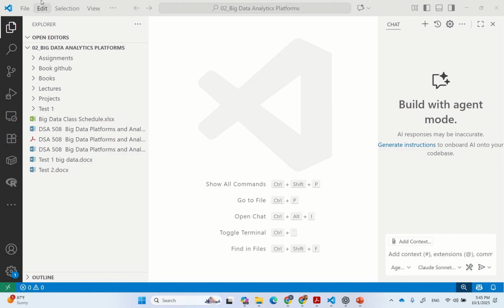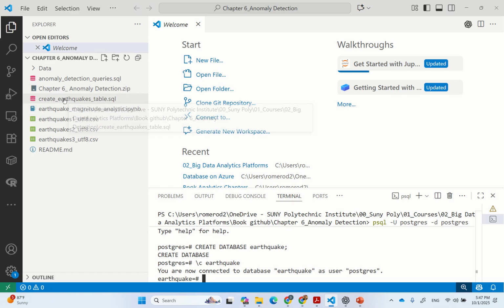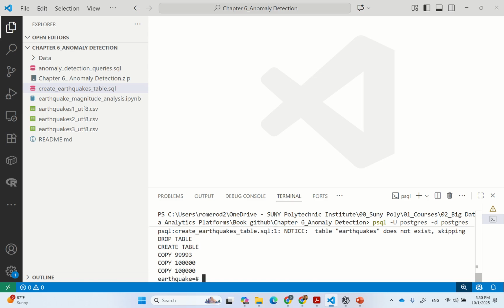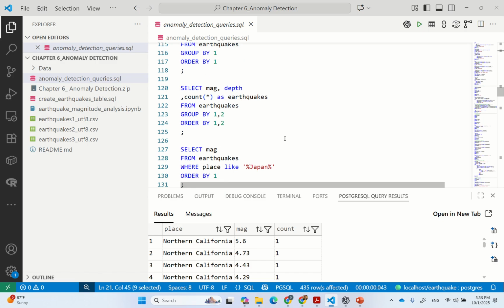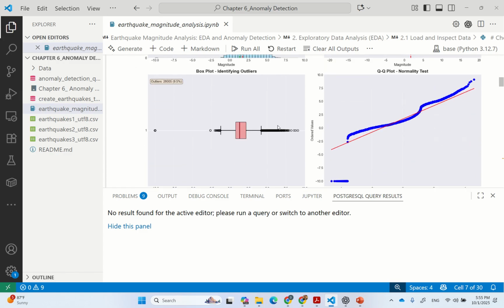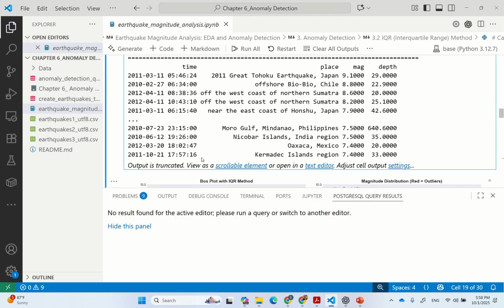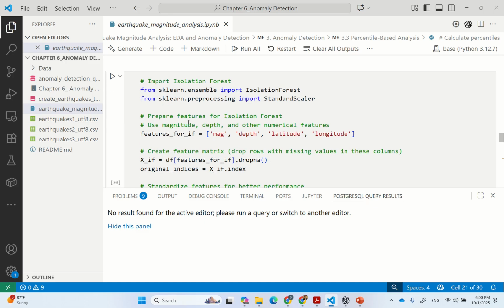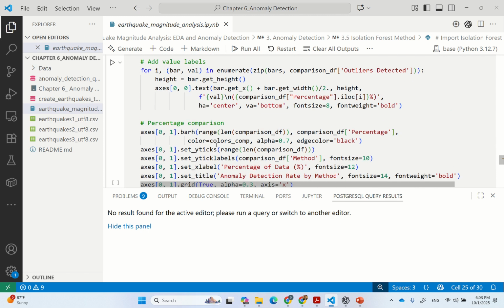Lab Anomaly Detection